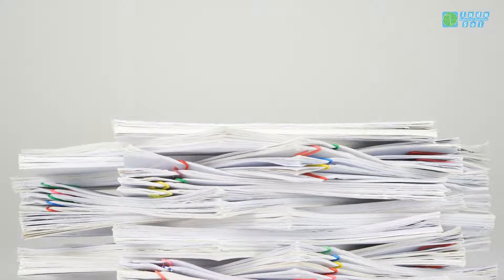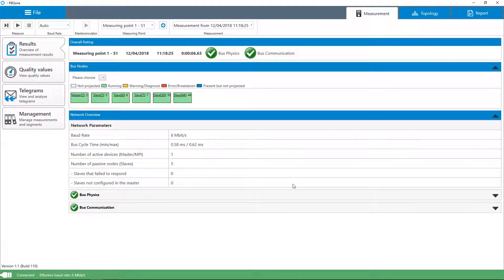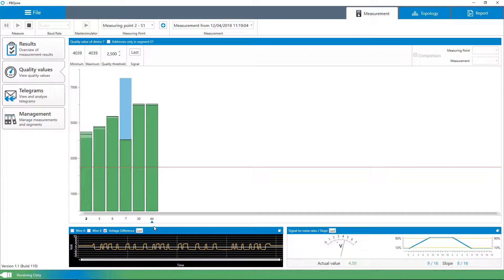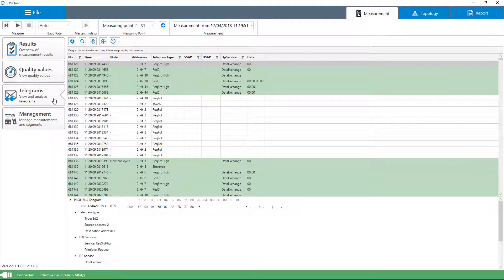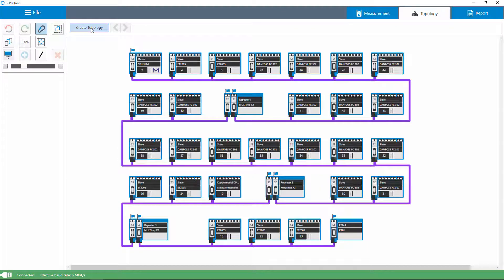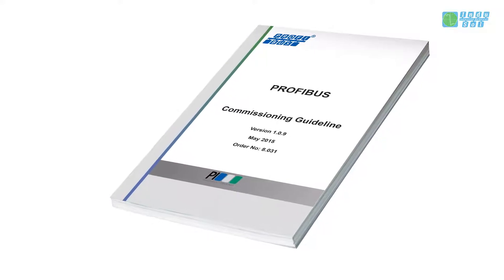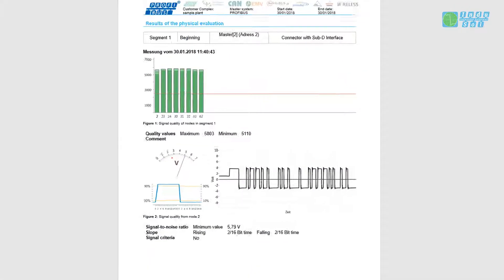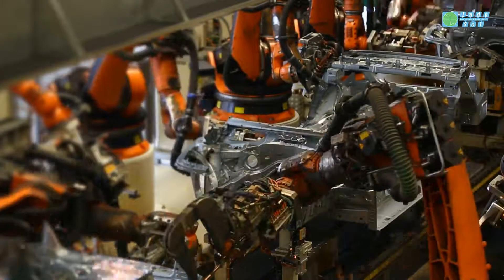PROFIBUS Tester PB-Q ONE - Quality check and topology scan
In this video you will learn how to quickly measure and troubleshoot a PROFIBUS network using the PB-Q ONE PROFIBUS testing tool.

In addition to measuring your PROFIBUS network, the PB-Q ONE allows for commissioning, acceptance testing, and regular maintenance.